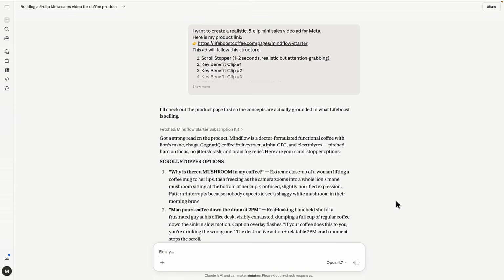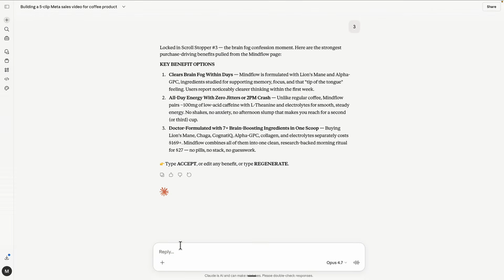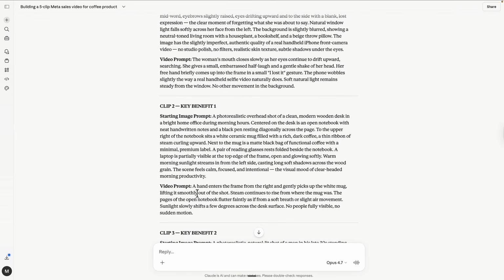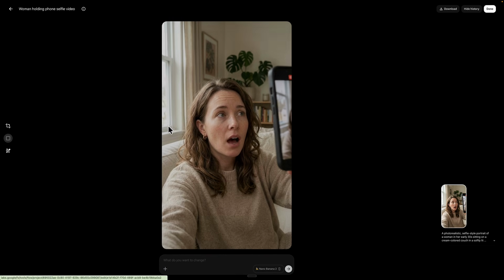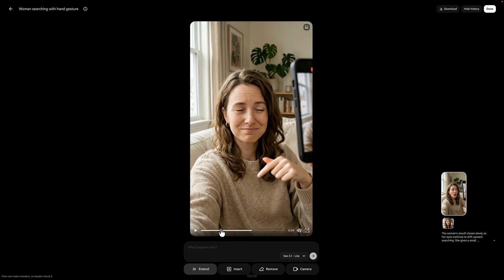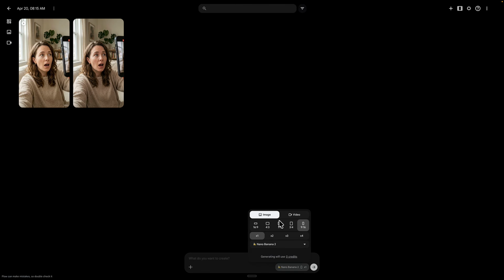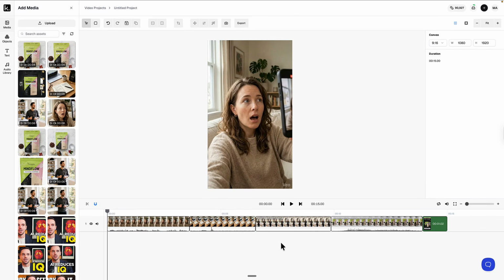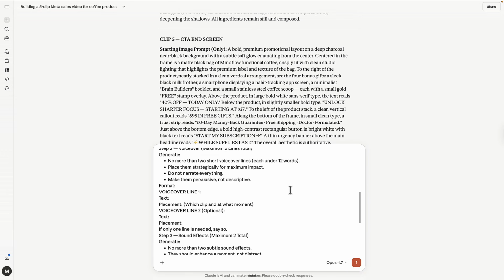This Google Veo Ad is bringing in customers for $17 each (500% ROI)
Get my free AI funnel toolkit so you can build top-performing ads, pages, and offers with AI in 24 hours or less

Join 80,000+ people receiving my newsletter, The Scaling Journal, for free